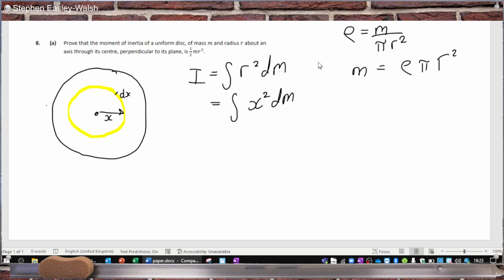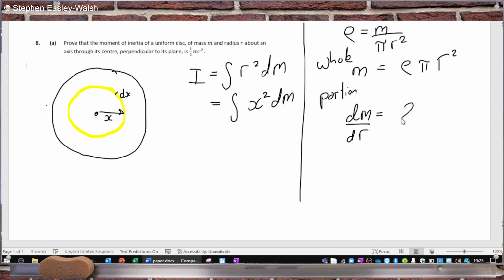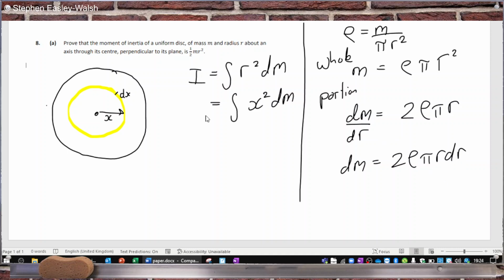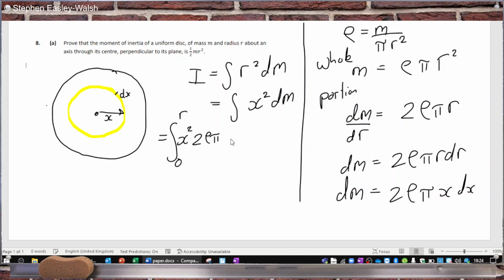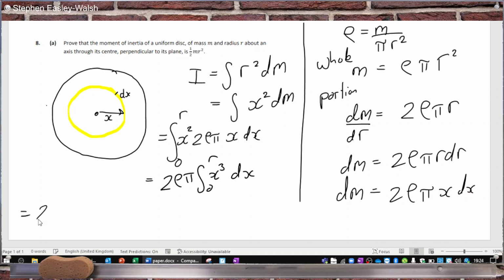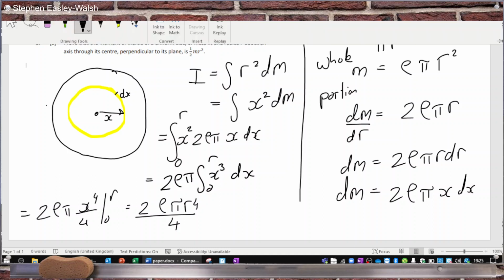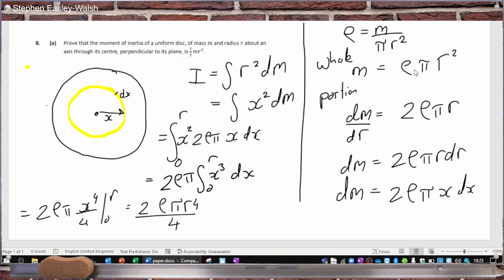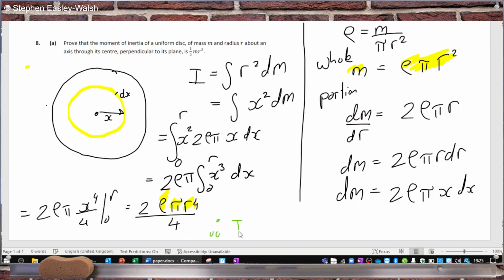Leaving Cert 2022 Applied Mathematics Higher Level Question 8 a